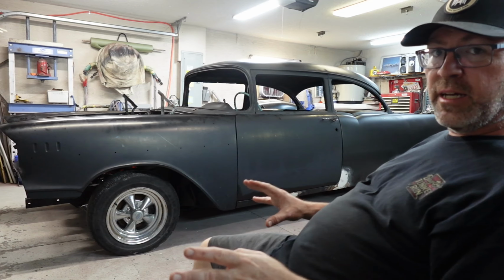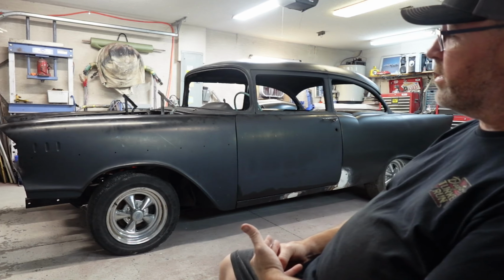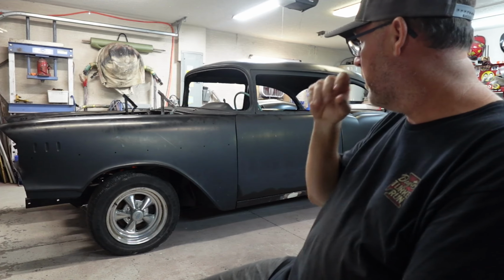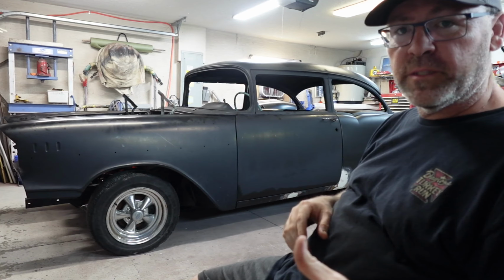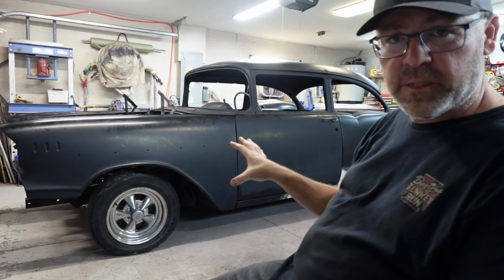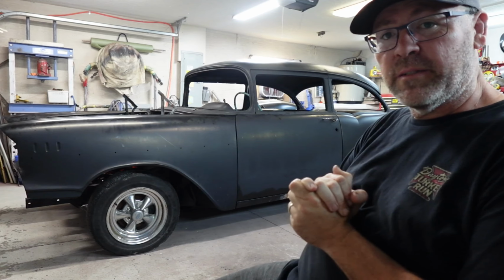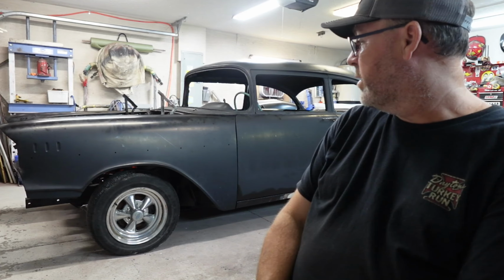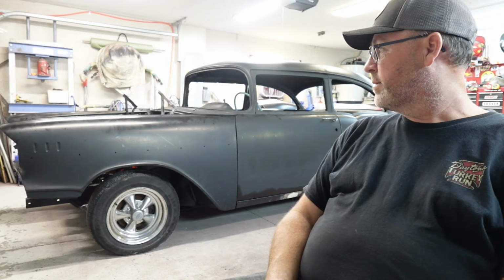Don's 1957 Chevy Belair Restoration: Introduction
Today we picked up Don's 1957 Chevy Belair and brought it to the shop. This is an introduction to the build.